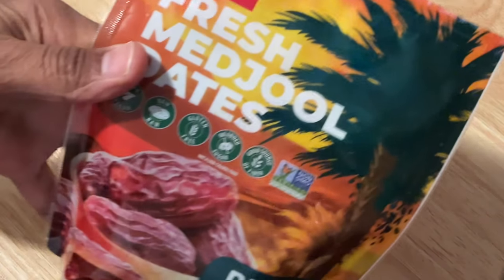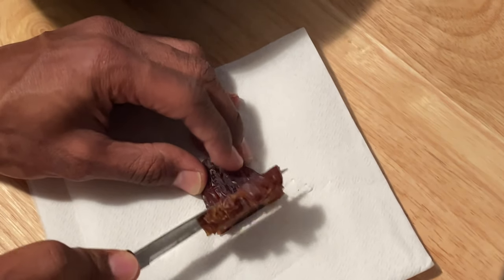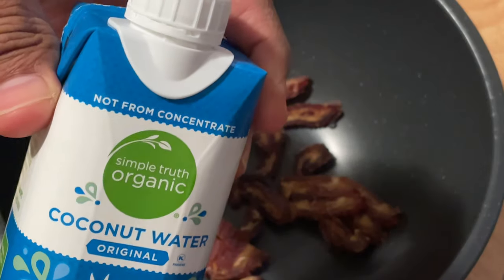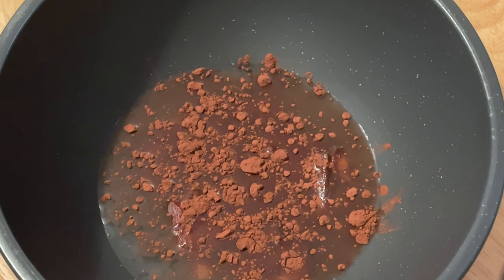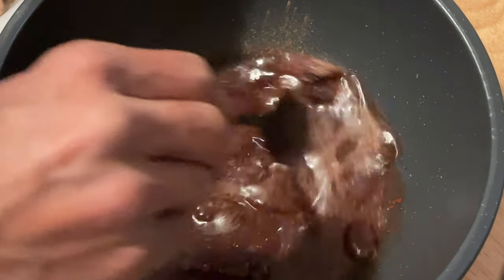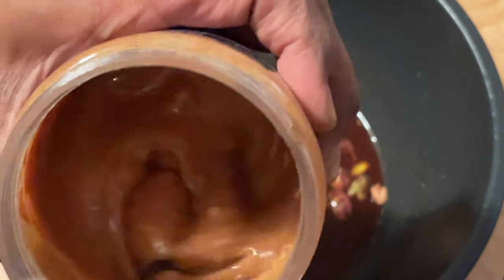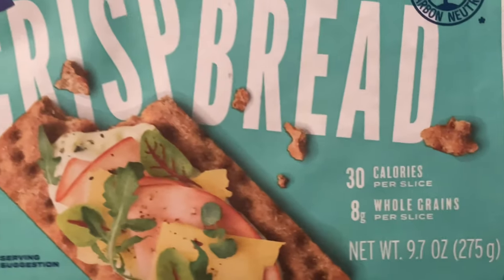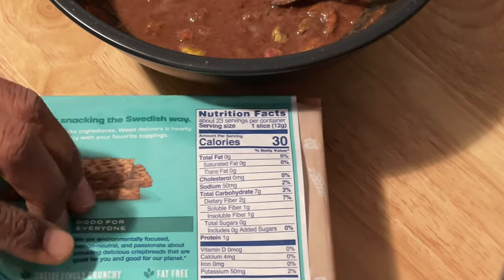Simple Ultimate Vegan Snack Experience 3 | Minerals & Vitamins | Almond Butter & Pistachios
Dive into the third installment of our Ultimate Vegan Snack Experience series, where we blend health, taste, and nutritional science into one delicious snack. This episode focuses on creating a simple yet extraordinarily nutritious snack featuring dates, almond butter, and pistachios, ingredients chosen for their remarkable health benefits and contributions to taste.

Nutrition-Packed Ingredients for Optimal Health:

Introduction to combining health benefits and delicious taste in one simple snack. Highlighting the nutritional powerhouse of non-GMO fresh dates, known for their fiber content and digestion aid. The incredible health benefits of dates, including significant percentages of your daily value of potassium, magnesium, copper, manganese, iron, and vitamin B6. Enhancing digestibility and nutritional intake with soaked dates in coconut water, adding a unique flavor profile and health benefits. Incorporating dark cacao powder for its fiber, flavonoids, and polyphenols, alongside cinnamon from Tanzania for immune boosting and pistachios for their plant-based proteins and essential amino acids. The role of almond butter in providing vitamin E, protein, good fats, and aiding in lowering insulin resistance, making this snack not only tasty but also incredibly healthful.

Creating the Ultimate Vegan Snack:

Follow along as we create a snack that's not just satisfying to the taste buds but also loaded with vitamins, minerals, and antioxidants. This snack is designed to improve digestion, boost brain function, and support heart health, all while delighting your senses with its rich flavors and textures.

Why This Snack Is a Game-Changer:

This vegan snack is a testament to how simple ingredients can come together to form something truly beneficial for our health. By carefully selecting components like almond butter, pistachios, and dates, we've crafted a snack that supports digestive health, improves brain function, and provides a wealth of essential nutrients.

Join the Culinary Journey:

Whether you're a veteran vegan looking for new snack ideas or someone exploring healthier eating options, this video offers inspiration and insight into making nutritious eating both accessible and enjoyable. Learn how to make this ultimate vegan snack and discover the joy of healthful, delicious eating.